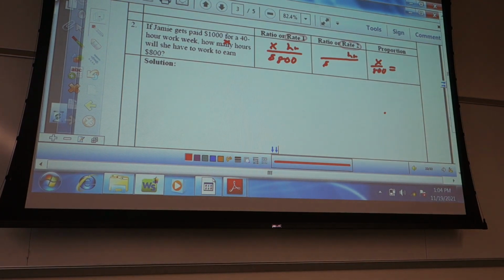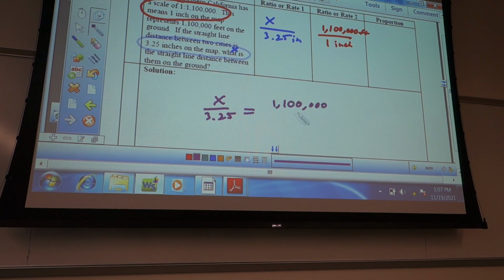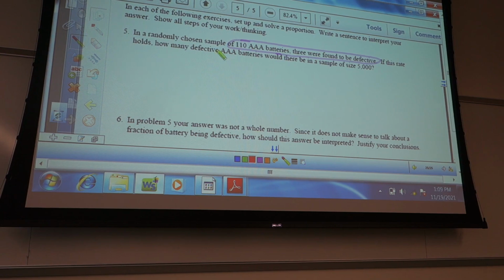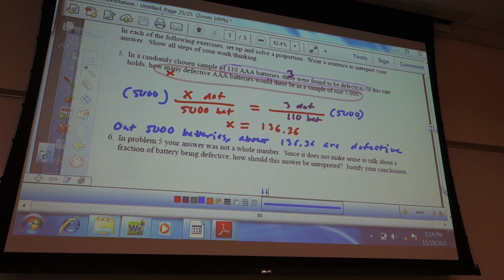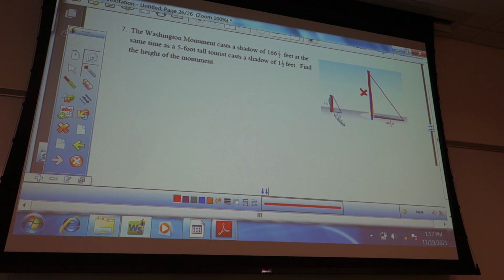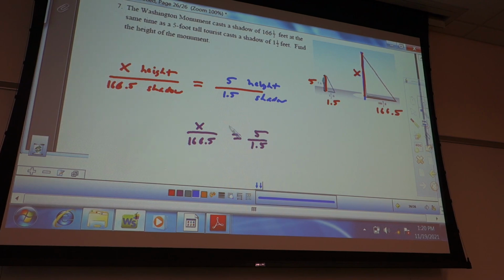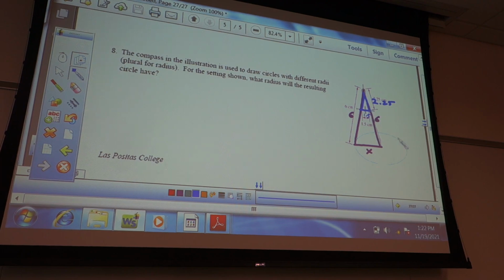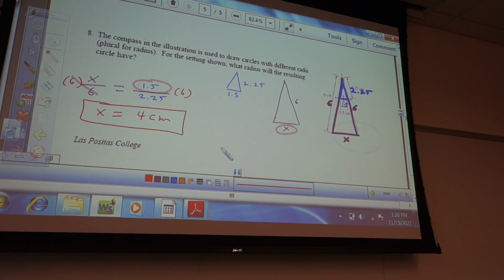Math 50 Unit 6 Rational Modeling and Proportions Nov 19 Part 4